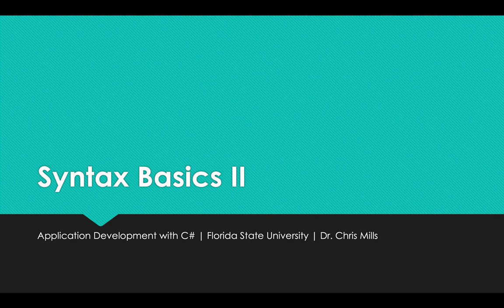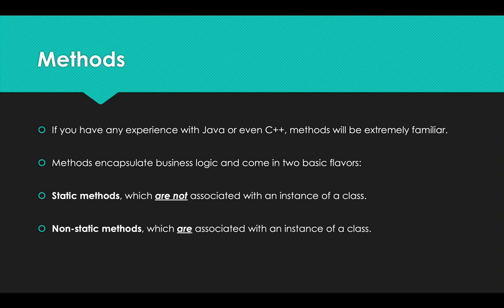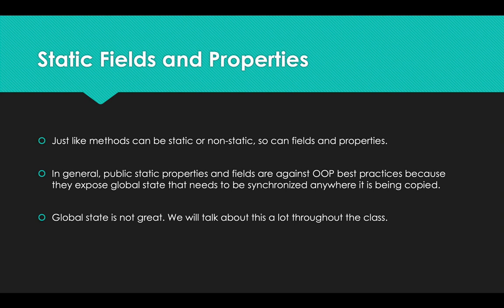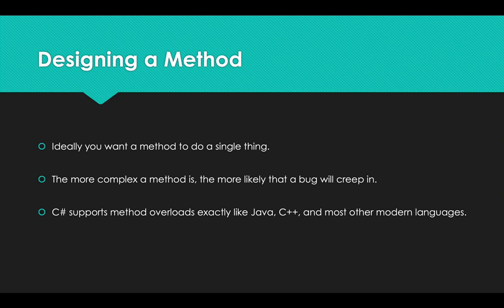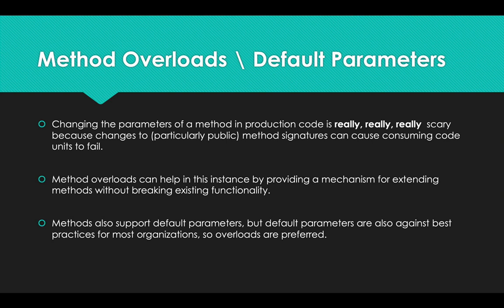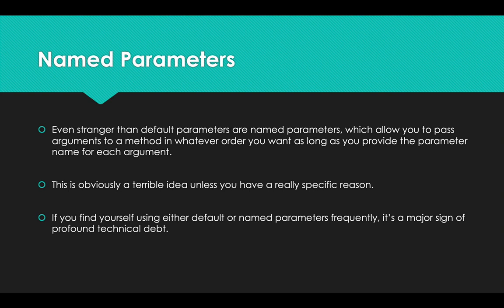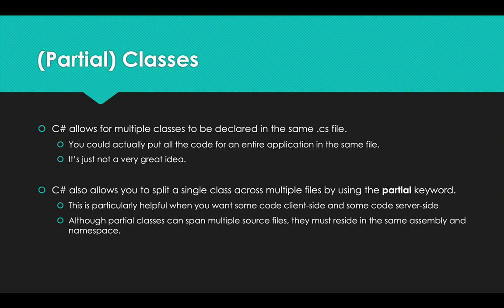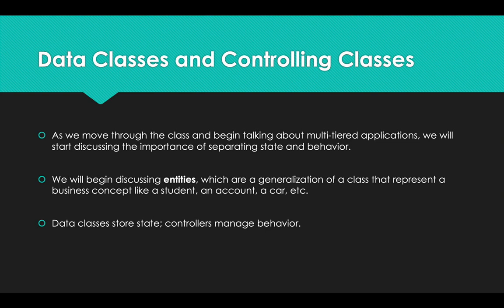CIS 4930 (V0.4) Syntax Basics II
Basics of encapsulation with C# - methods and classes.